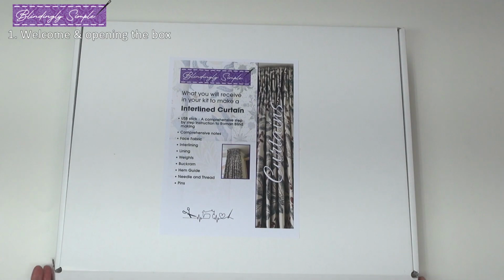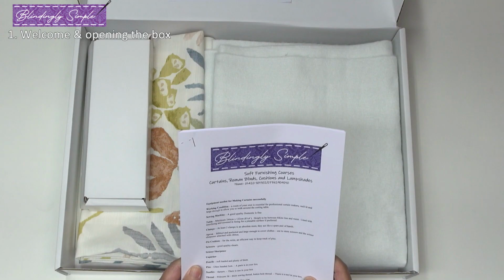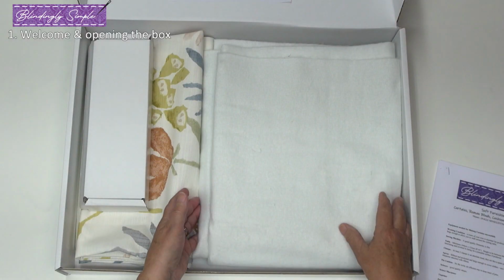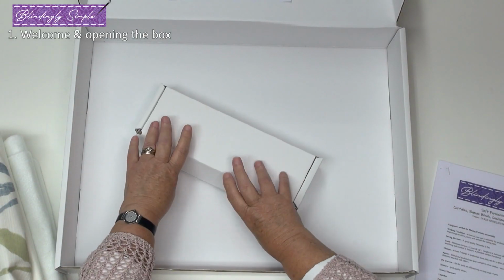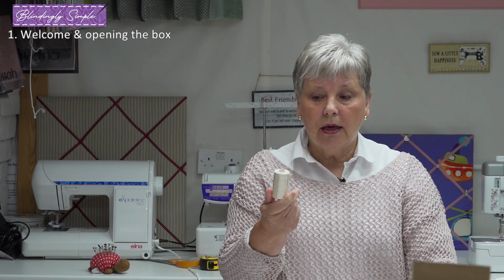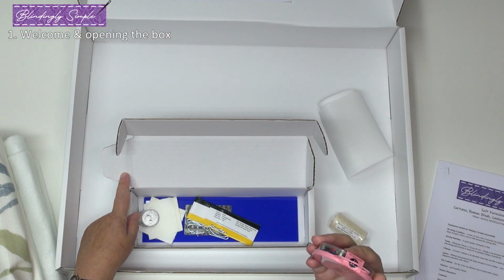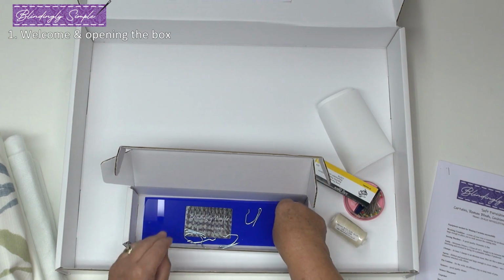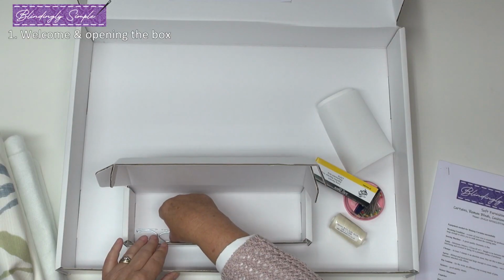Course In A Box - Interlined Curtain With Double Pleat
You will learn how to prepare your fabric, interlining and lining in preparation to make a beautiful interlined and lined curtain, finished off with hand made pleats.We will send you a pre-recorded, comprehensive step by step tutorials on a USB stick ready for you to download onto your computer in order for you to view it at your leisure, together with compressive set of written notes,  1 mtr Face Fabric, 1 mtr of  Lining and Interlining, Buckram, Weights and finally some Hooks to complete and hang you sample curtain.